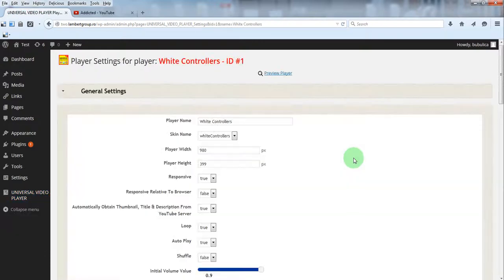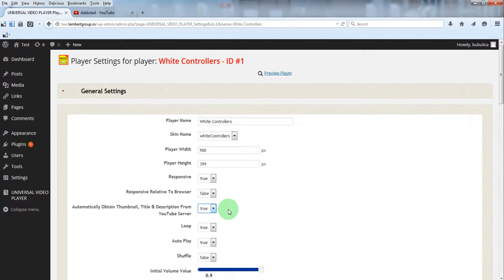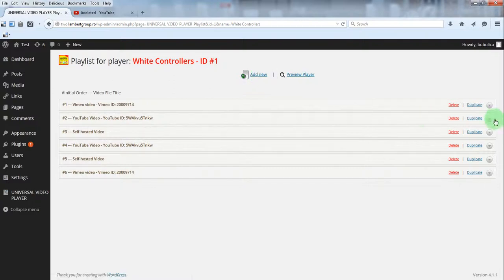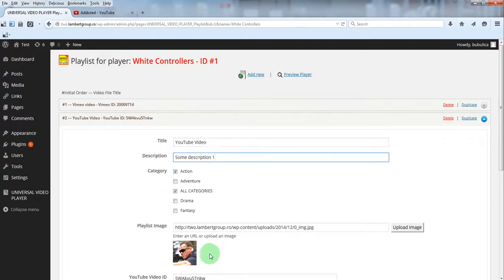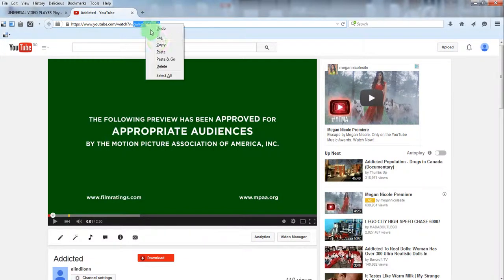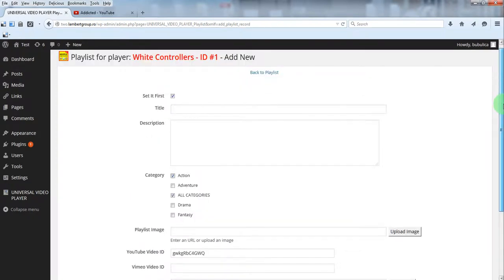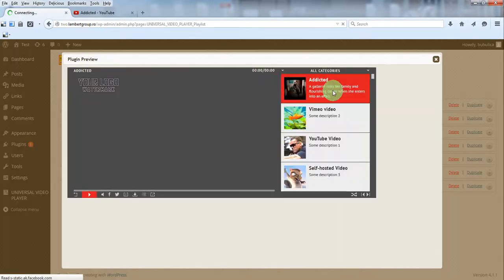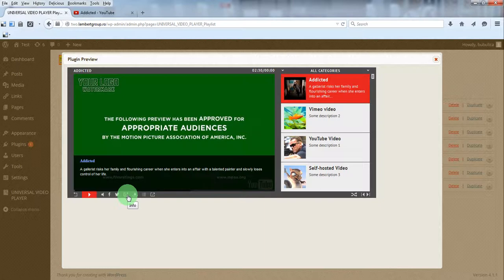Automatically Obtain Thumbnail, Title & Description From YouTube Server